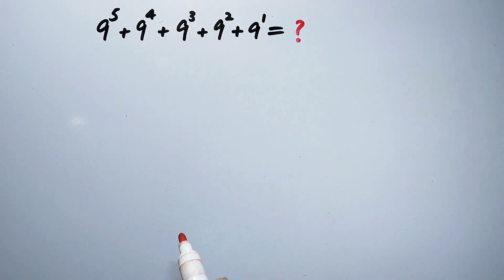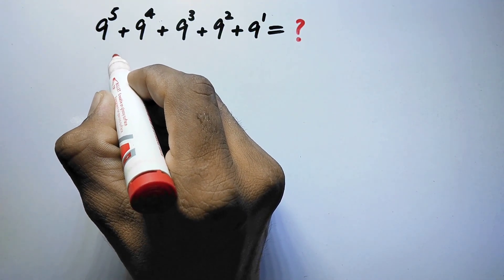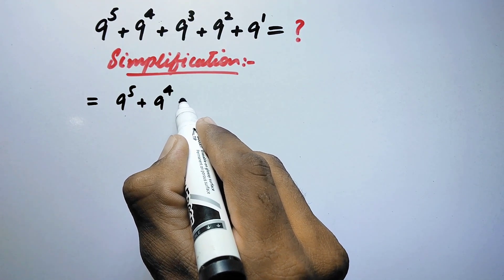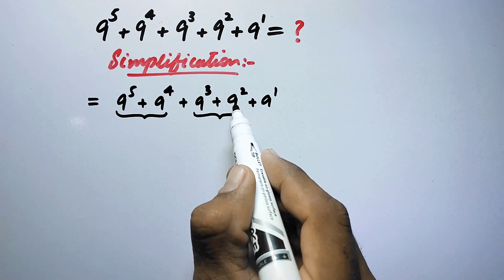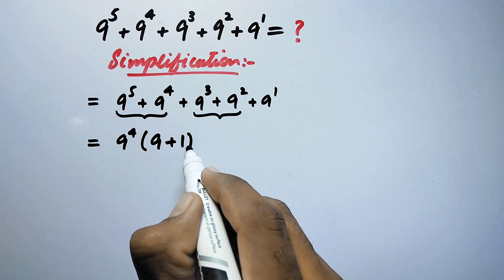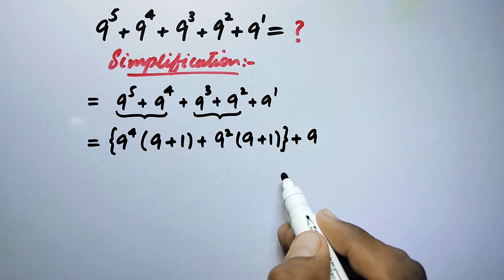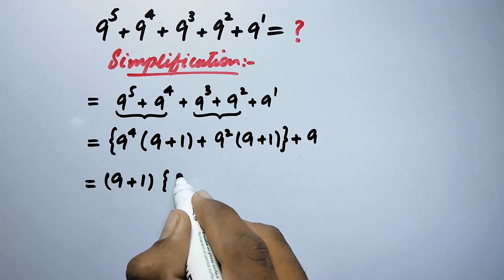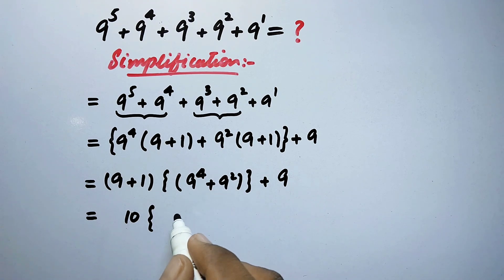A Nice Olympiads Exponential Trick | No Calculator Allowed